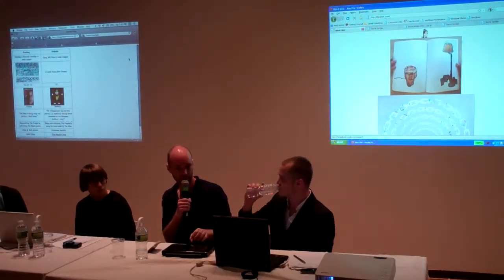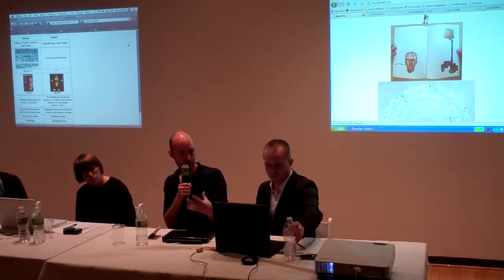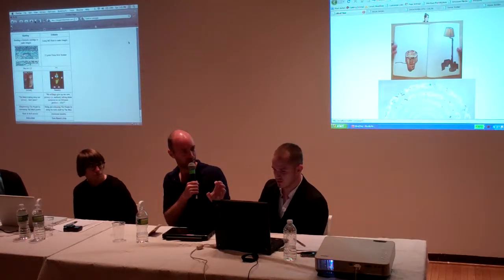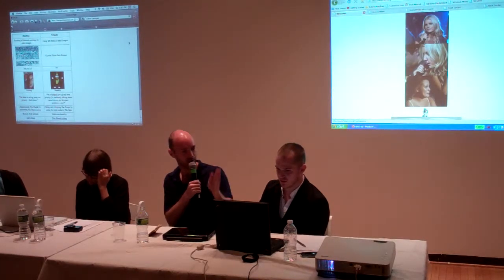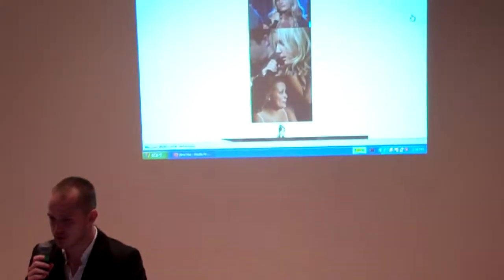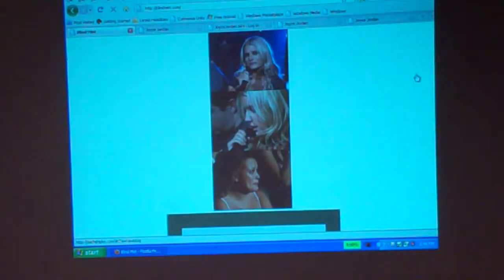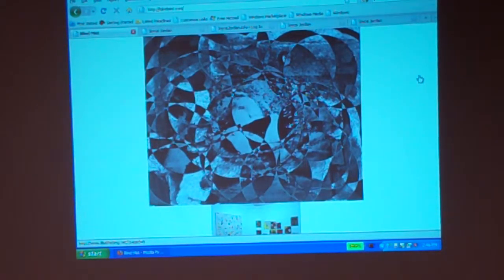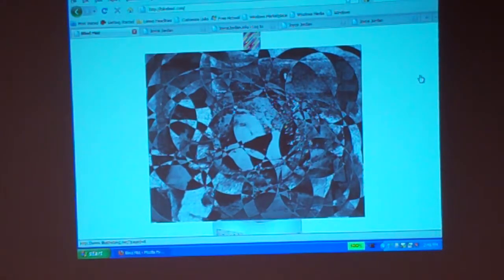QMA Chat Room: Brad Troemel talks Internet art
This is a segment of a longer discussion titled: QMA Chat Room: Gene McHugh, Brad Troemel and Laurel Ptak
Gene McHugh, Brad Troemel and Laurel Ptak will discuss the position of internet art and its relation to its medium and new ways of online reflexivity.

This conversation is moderated by Sohrab Mohebbi, Edward and Sally Van Lier Fund Curatorial Fellow at the Queens Museum of Art.

This program is the first in the series Chat Room that will take place at the Queens Museum of Art during the summer of 2011.

Gene McHugh is an art writer based in Brooklyn. His work has appeared in Artforum and Rhizome, and he was the recipient of the Creative Capital | Warhol Foundation Arts Writers Grant for his blog, Post Internet. McHugh is currently the Kress Fellow in Interpretive Technology at the Whitney Museum of American Art.

Brad Troemel is an artist, professor, and graduate student at New York University. He writes about and creates art projects on the Internet.

Laurel Ptak is an independent curator based in New York whose interests in contemporary art veer towards network culture, image-based practices, socially-engaged work, and open culture. She has previously worked for arts institutions and organizations including the Aperture Foundation, Guggenheim Museum, MoMA/P.S. 1 Contemporary Art Center, and Art:21. Ptak is founder of the popular blog i heart photograph.